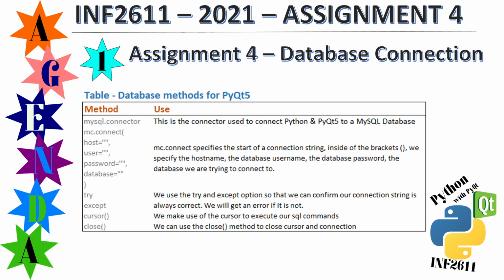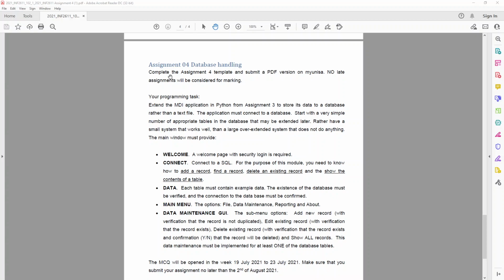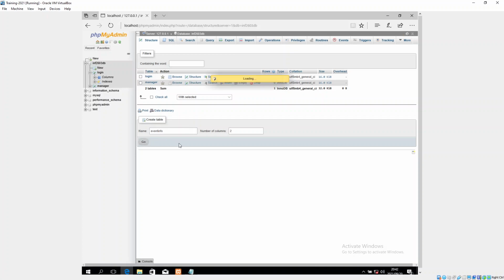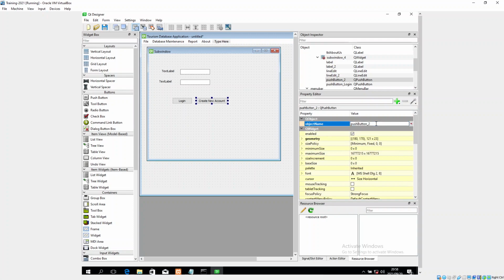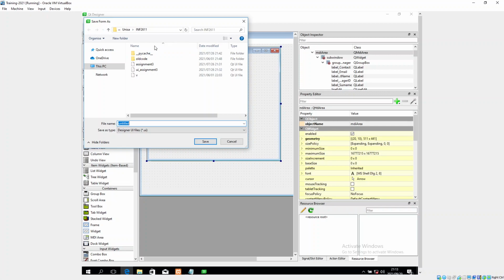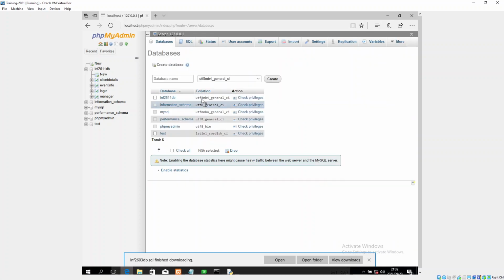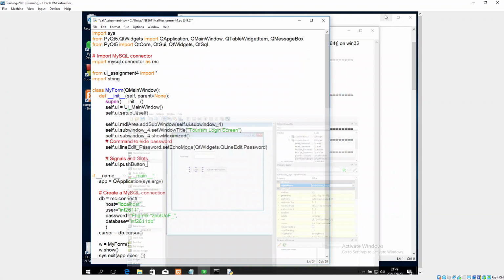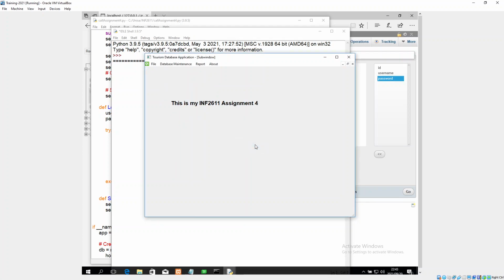INF2611 - 2021 - Assignment 4 part 1 of 3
In this video I have shown you the connection details we will use to connect to MySQL database. I show you how I created my Assignment 4 form from scratch. I also show you the commands required to install the Python MySQL Connector. I have shown the basic connection and login screen in this example. I have made use of the QMessageBox to show the user when they are unsuccessful at logging in. I have shown you how I created the user account, created the database and created the tables. Unfortunately the time is running out and I clearly require some rest, so am going to have to split this into two parts. For further steps on installing MySQL via XAMPP, please refer to my previous video